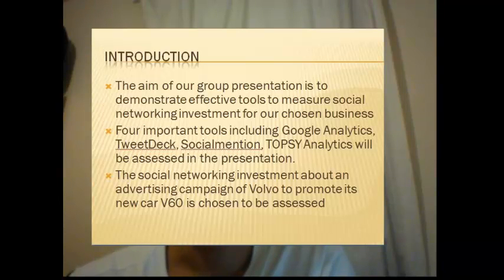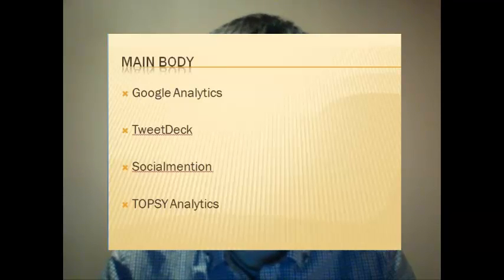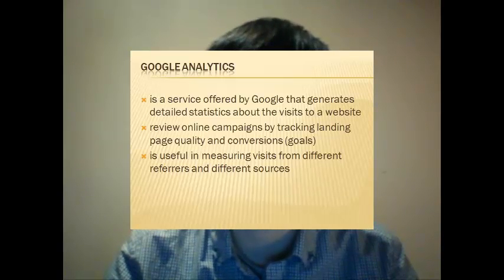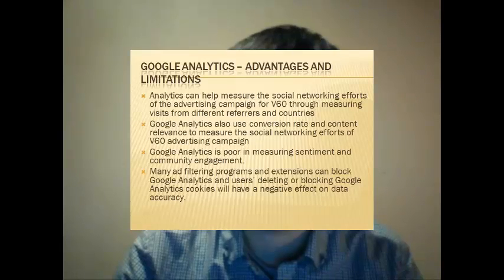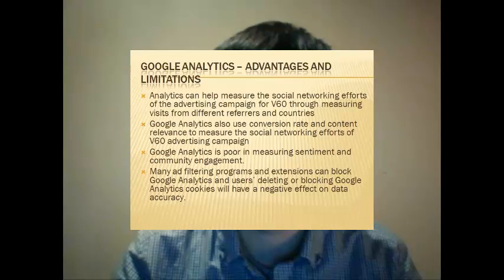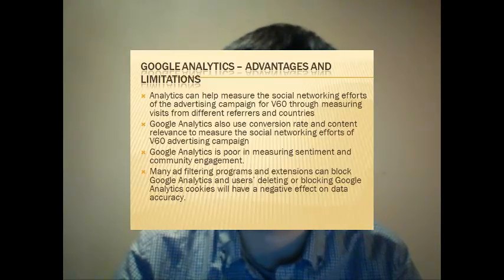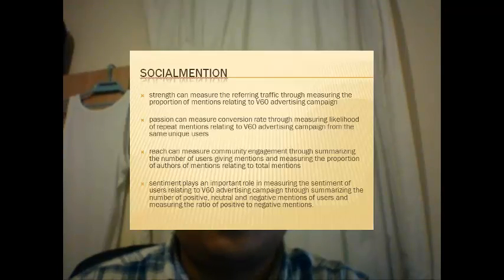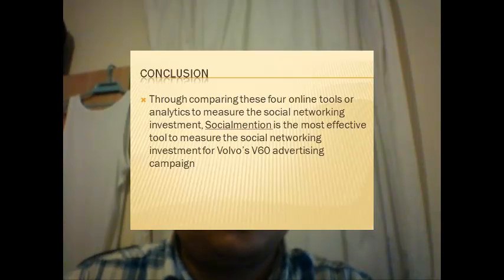6BUS1062 Social Networking and Enterprise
Li jiabo(08177799), Huang Jiang(08173300), Zhang Libin(08177997), and Zhang Zhaohua(08172616)